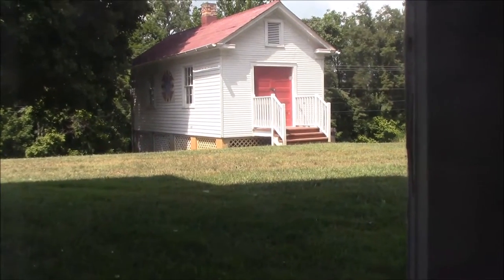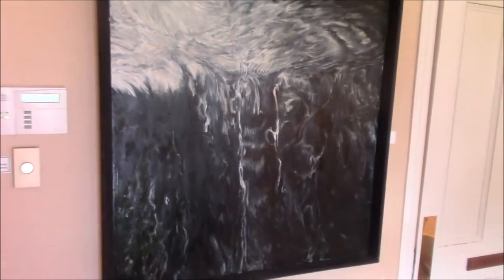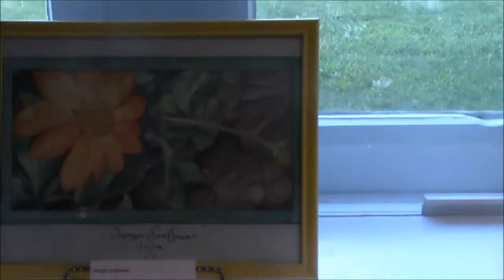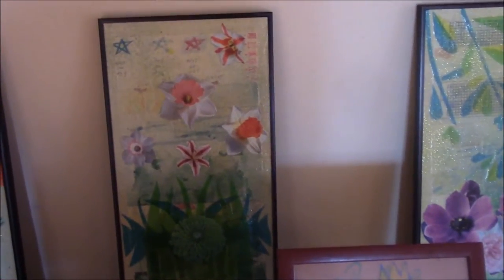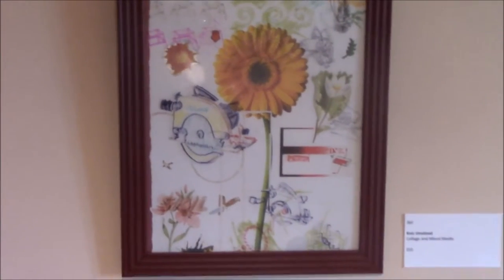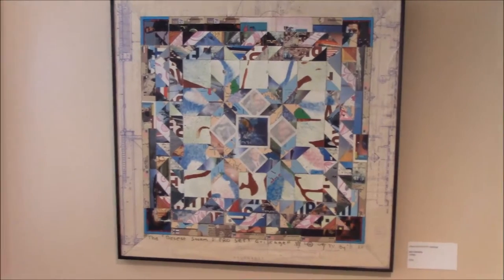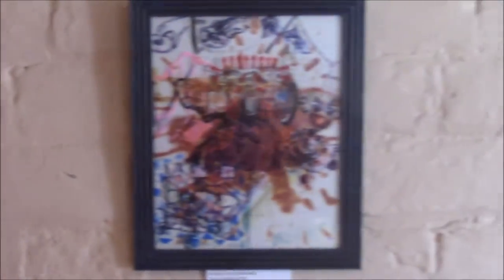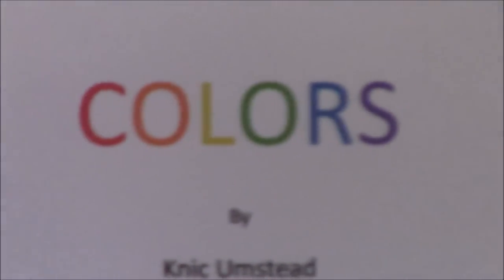Colors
Knic Umstead's show "Colors" at the Glencoe Museum in Radford, VA